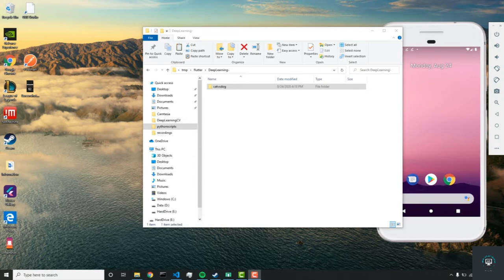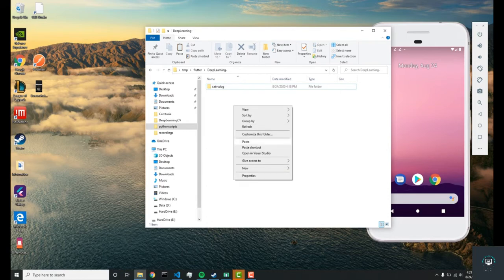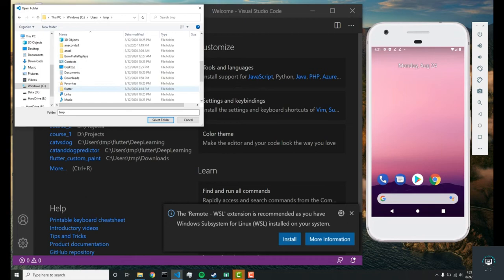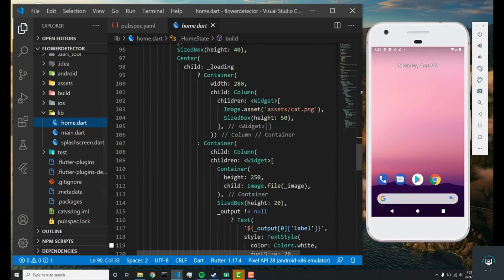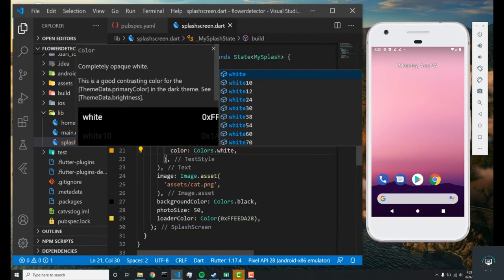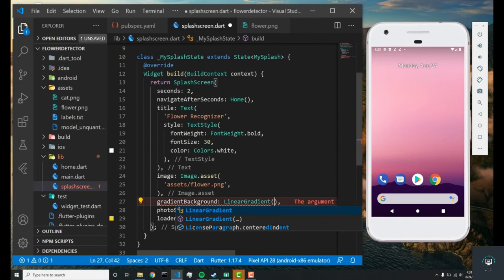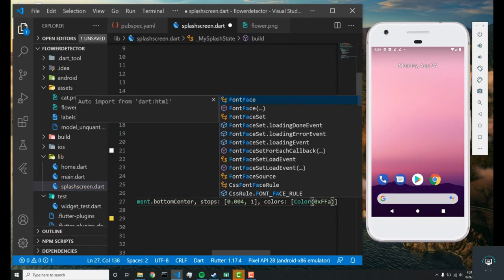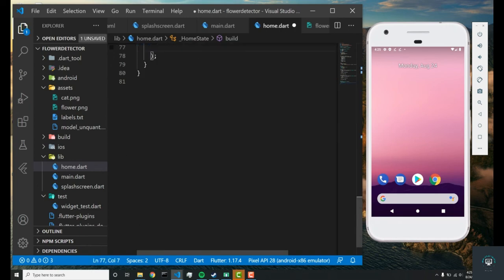Flower Classifier App Review & Introduction | Flutter Android & IOS | Machine Learning | TFlite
In this course. In this course we are developing flutter Flower Classifier App using tensorflow lite image classifications machine learning - deep learning algorithms.